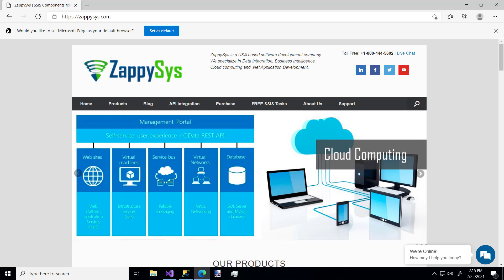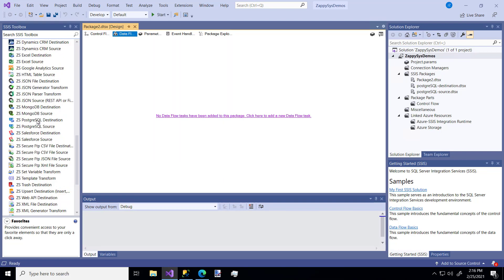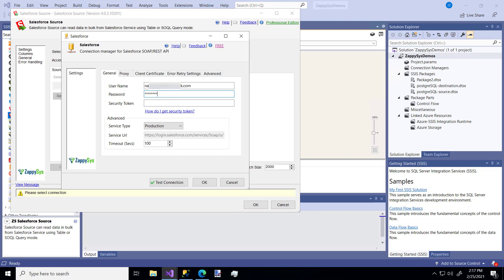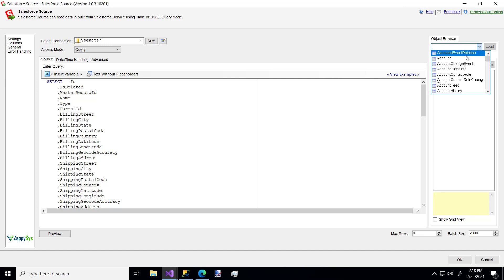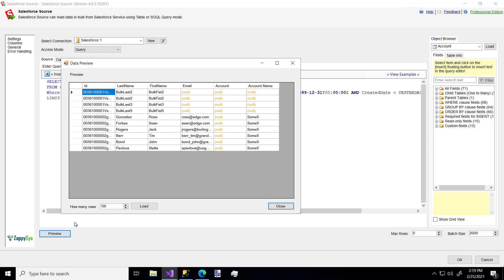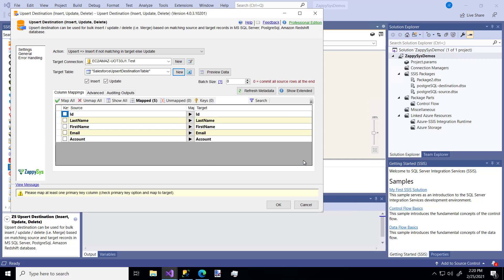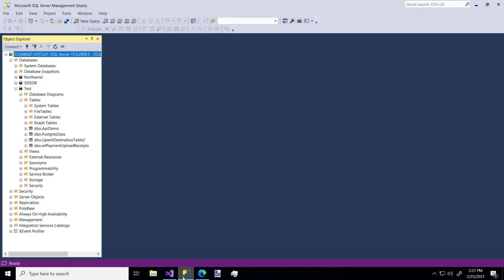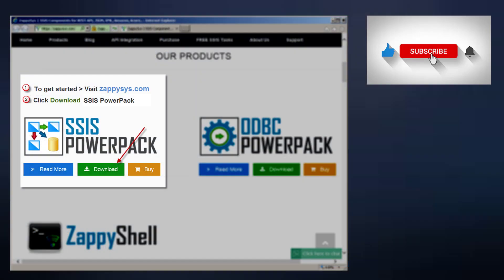SSIS Salesforce Source - Read a large amount of data from Salesforce without any programming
Learn how to read Salesforce data from local files or Web API and load into SQL Server Table in SSIS (Using UPSERT Destination)

01:15 Add Salesforce Source in the Package
01:32 Configure Salesforce Connection
02:38 Read Salesforce.com data using Table Mode
03:00 Read Salesforce.com data using SOQL Query
04:25 Load Salesforce.com data into SQL Server (UPSERT - Insert or Update)

SSIS Salesforce Source Connector (CRM)
SSIS Salesforce Source Connector can be used to extract large amount of data from Salesforce.com without any programming. You can use simple Table mode or Query mode with full SOQL query language support (SOQL=Salesforce.com Object Query Language).

Features
* Multiple modes to read data from Salesforce CRM (i.e. Table or Query)
* Support for SOQL Query Language (Salesforce Object Query Language)
* Support for automatic conversion between UTC date/time and Local date/time
* Intuitive user interface with Salesforce Object Browser
* Support for data preview, max rows, batch size
* Support for Dynamic query (using SSIS Variable placeholder e.g. {{User::MyVar}} )
* Support for SQL Server 2019, 2017, 2016, 2014, 2012 (32/64 bit) and now Azure Data Factory